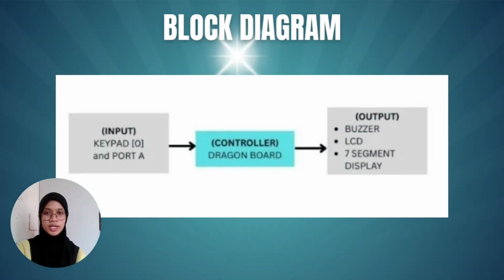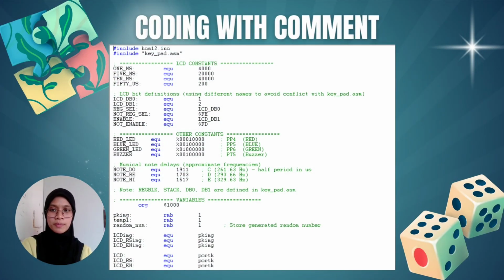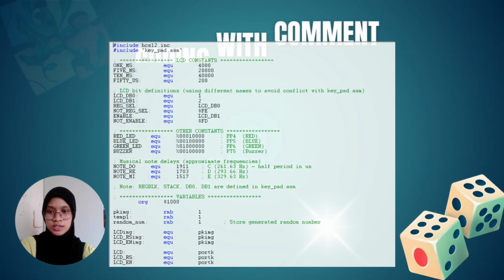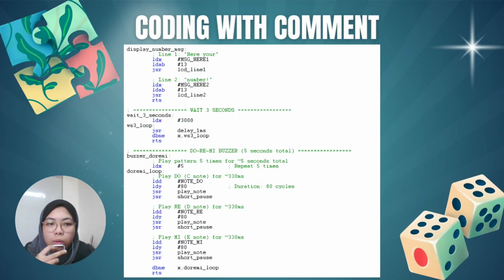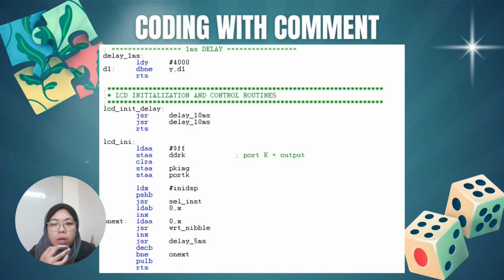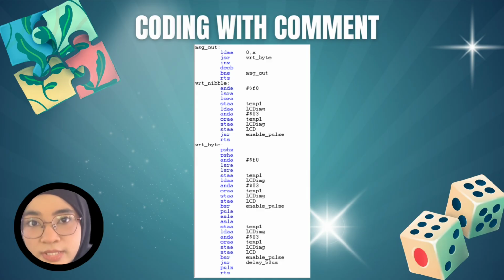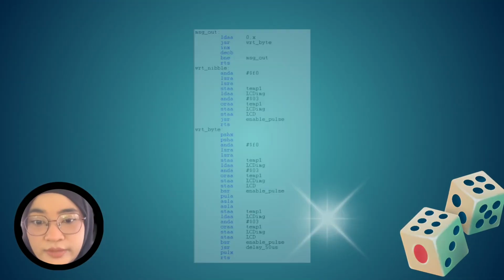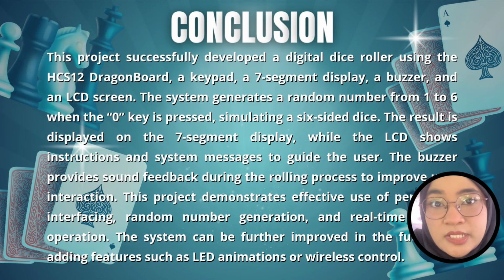MINI PROJECT ECE 354 AISYAH, AFIQAH & SARAH